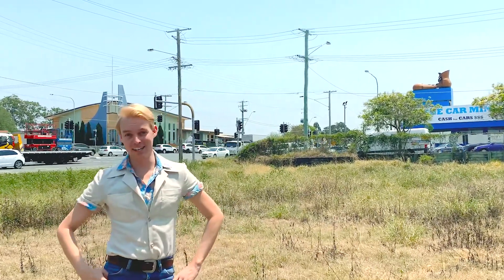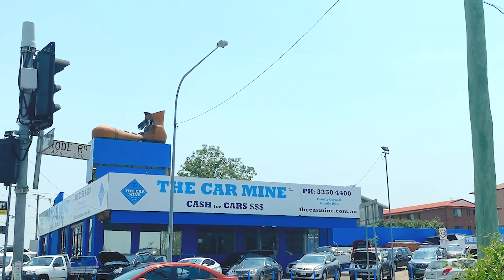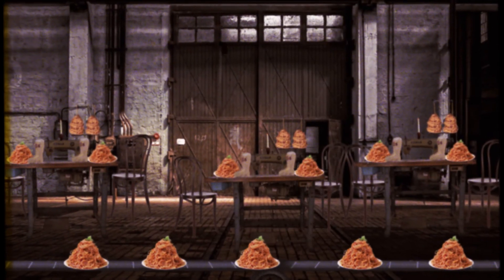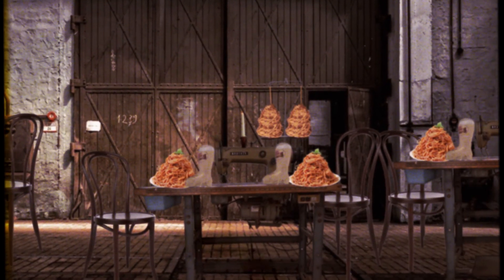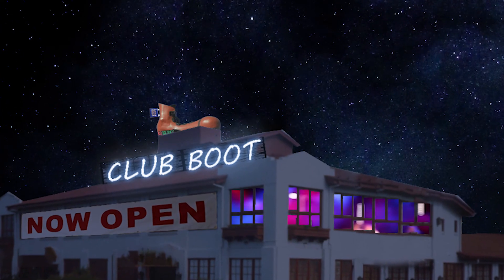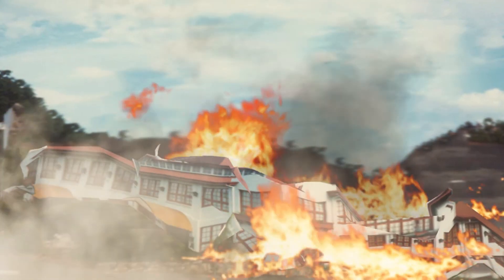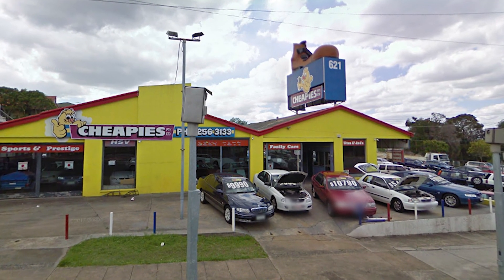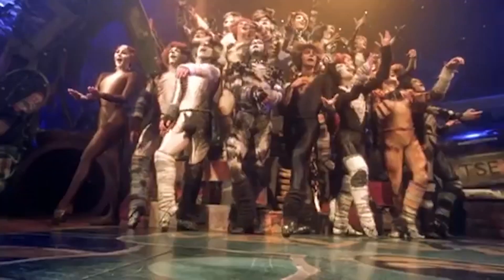The Big Boot - Beautiful Brisbane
Rotting away on the top of a Chermside car dealership “The Big Boot” spends its last days as forgotten treasure with its origin as a complete mystery to most.

Brisbane’s historical sweetheart Warren Logie digs deep to trace the origin story of this beloved boot. Featuring the gluttonous all you can eat “Boot Factory Restaurant and Spaghetti Emporium” and a guest cameo appearance from the former dutches of York Sarah Ferguson.